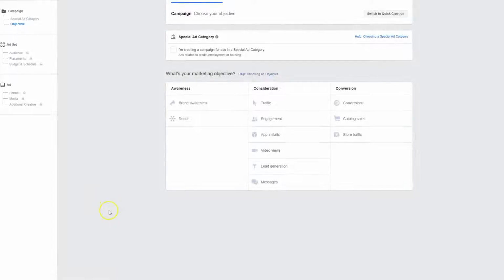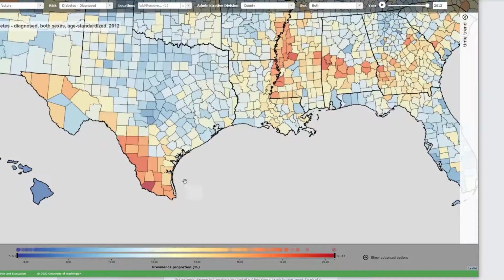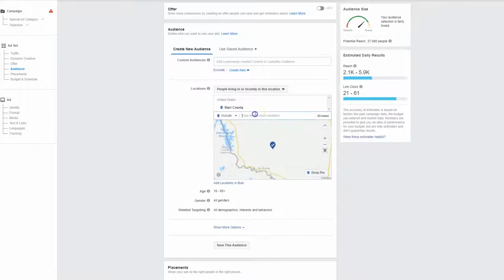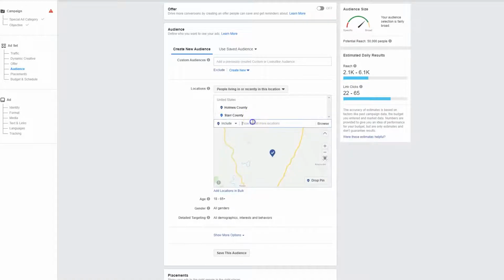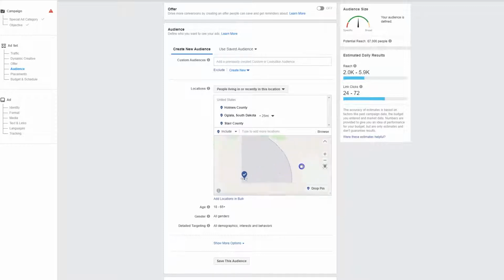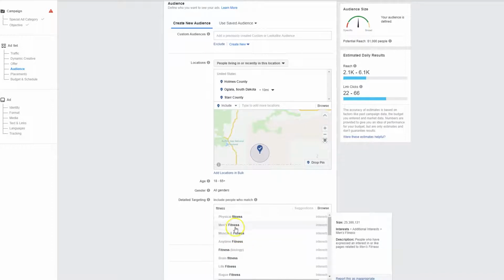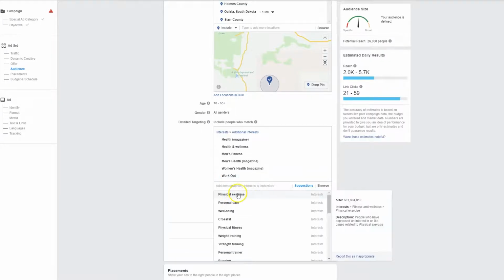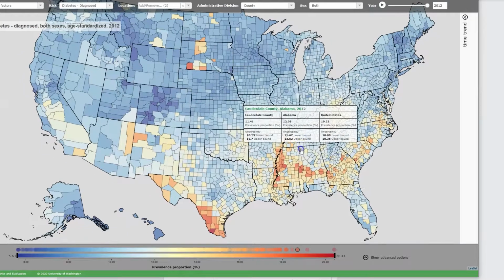40 FB Geotargeting